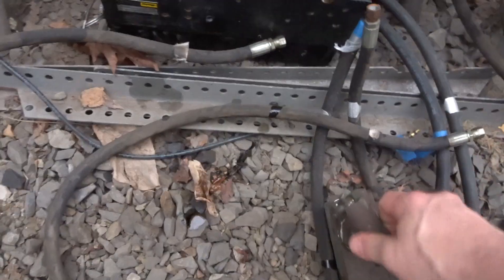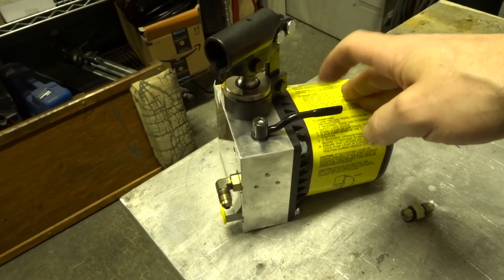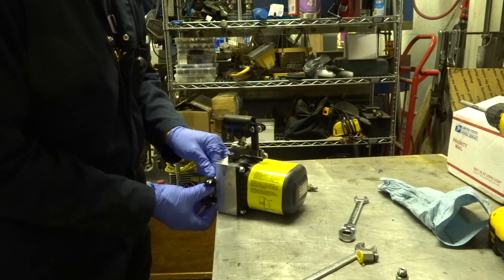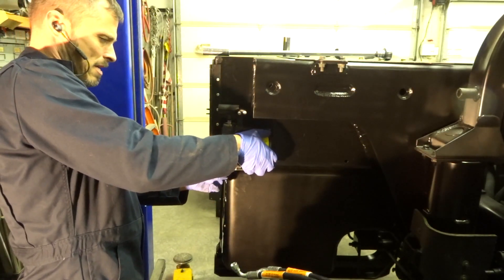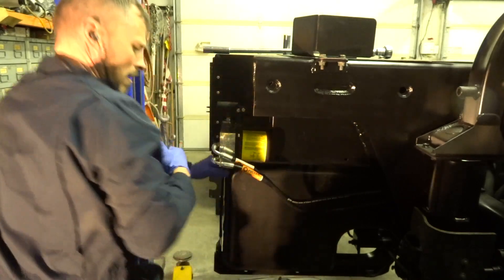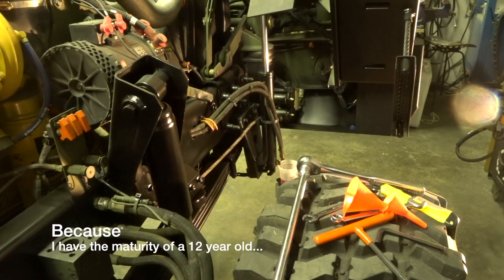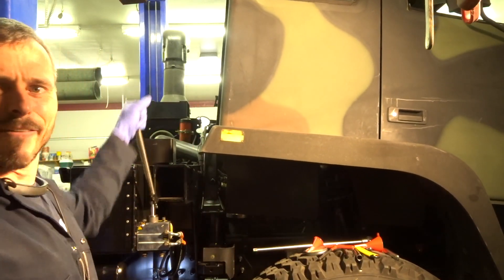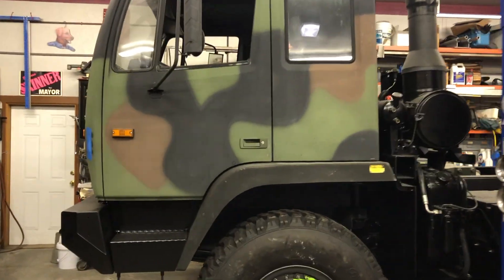Installing a new Hydraulic cab tilt pump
After a bit of digging around on the inter tubes, I found the Power Packer commercial cab tilt hand pumps for fire and rescue looked oddly similar to the manual pump that is hanging off the side of the M1079.
So I reached out to Power Packer and had a really nice email exchange with Fred, a quality engineer over at Power Packer. I was basically trying to see if one of their pumps would work on our trucks and after the debacle I had with Goodyear over just getting a price on tires, I figured this was going to be another Sisyphean effort to order an OEM part. I sent him some photos and not only did he have a matching pump he sent me the drawings for the original so I could match up the measurements myself to the one I have on the LMTV.
 So turns out Enerpac the parent company of Power-Packer made the original hand pumps and cab latches under the Acuant brand. I didn’t know that when I started looking, so that’s a good little bit of info to have.
The only thing he didn’t know was where I could buy one. But he told me to call the front desk number and they would know.
So I made a call over to Eagle Mark 4 Equipment and got a quote and ordered one.
HP50034204           HAND PUMP ASSY    (PPAC)                    $195.60 Add tax for your aria
Be aware there is a 2 to 3 week lead time on orders. Mine showed up in 2 weeks.

The pump that I went with was the Non-Air assisted hand pump with the build in raise/lower valve. (HP50034204) If you want the air assisted version the part number is (HP50034204) I did not go with the air assisted unit due to the fact that the power unit hangs off of the front of the pump and will stick out quite a bit, if mounted in the factory location Stewart and Stevenson put the original pump. That and I don’t envision raising the cab all that often to necessitate having air assist. Plus it’s just one more thing to break.

The hydraulic fluid I use is Shell’s AeroShell 41 MIL-PERF5606-H which is what the manufacture recommends and by recommends I mean it will void the warrantee if you use anything else. It is a mineral spirits based hydraulic fluid that will not absorb moisture and doesn’t gel at cold temperatures.

(You don't need to purchase the linked product. The commission rate depends on the product category and can range from 1% to 20%")
- FTC Legal Disclaimer - Some of these links go to one of my websites and some are affiliate links where I'll earn a small commission if you make a purchase at no additional cost to you.

      This is the hood liner that I used to silence that turbo whine in the cab.
➭ Dynamat Hood Liner =
      Secondary Camera, it’s supposed to be my primary but the iPhone is just to easy to use.
➭ Sony ZV1 =
      If the audio sounds good then I’m probably using these microphones.
➭ R0DE Wireless Go =
      If the audio sounds like I’m in a wind tunnel, it’s probably the mic on the iPhone.
Aeroshell 41 for Aircraft - Mineral Hydraulic Fluid [1 Quart] as you probably don’t need a Gallon.